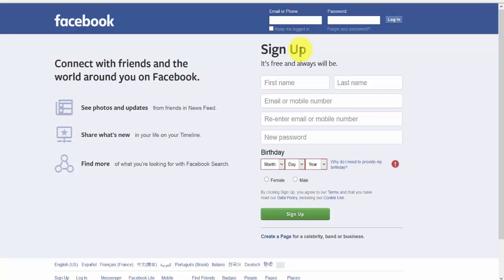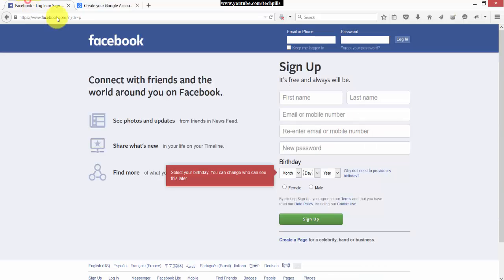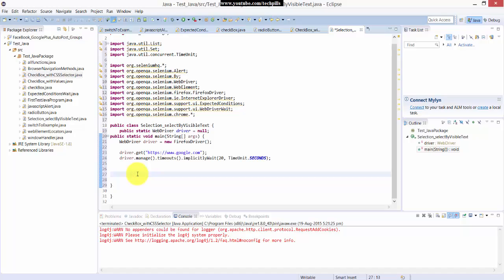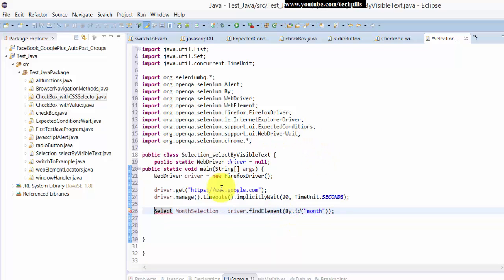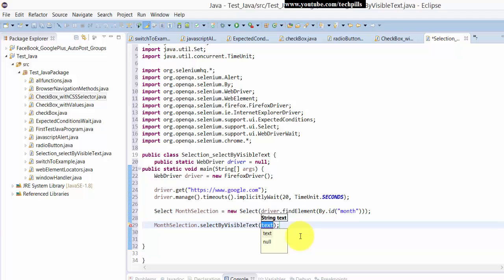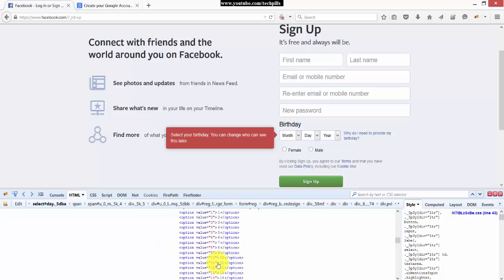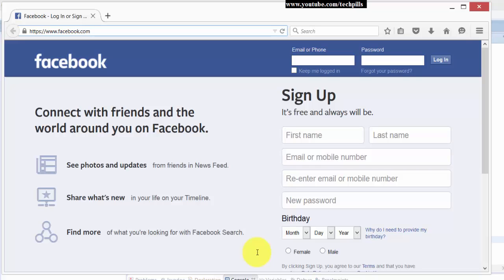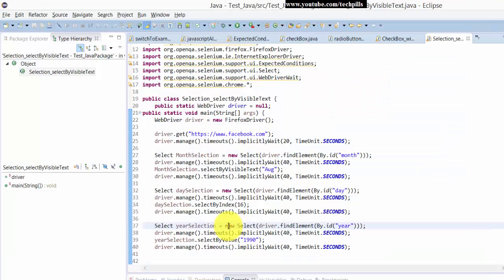Step by Step Selenium Tutorial with JAVA - How to select the values from dropdown list using select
Step by Step Selenium Tutorial with JAVA - How to select the values from dropdown list using select method - P17